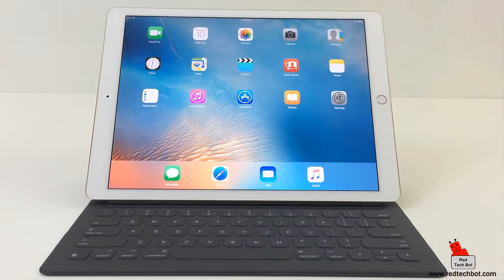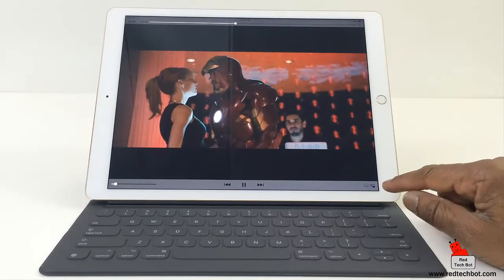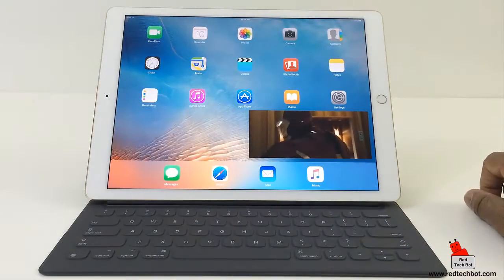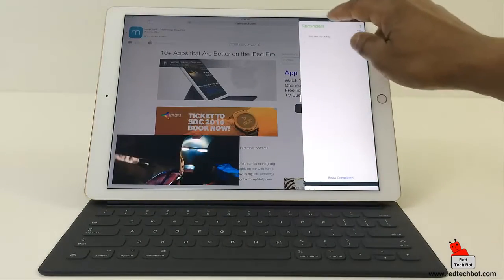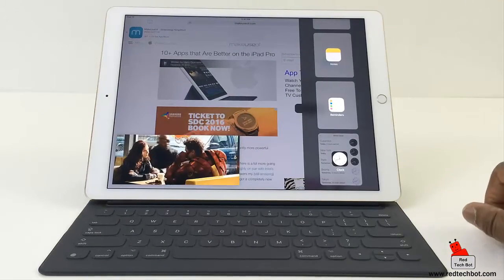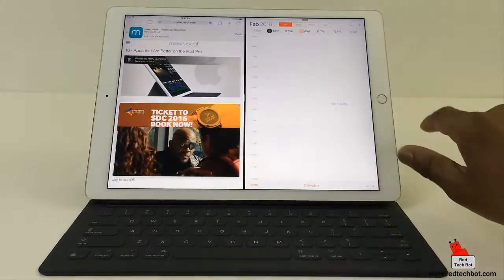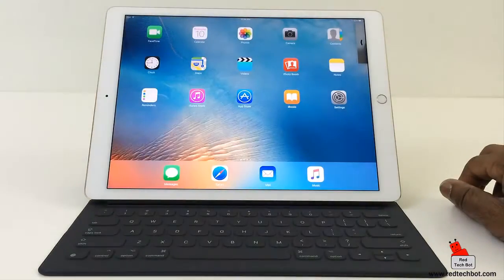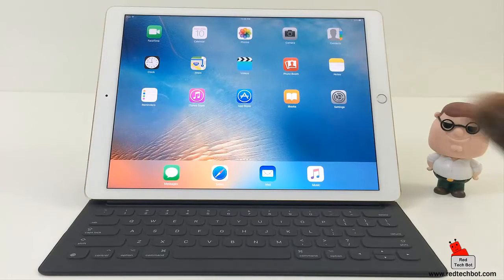The Apple iPAD Pro Review (Part 2)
This is my review of the latest tablet from our friends at Apple called the iPAD Pro.  This huge 12.9 inch tablet has made a lot of our dreams come true.  Some say that it can replace the MacBook Air, but after watching this video, you be the judge.